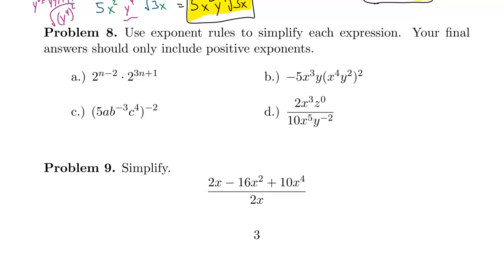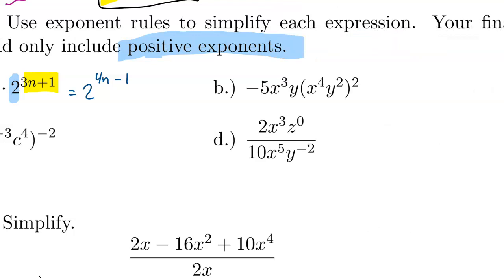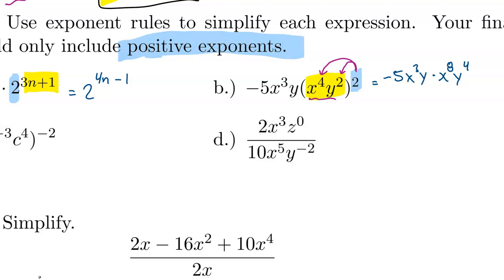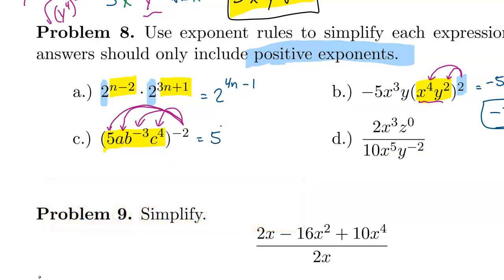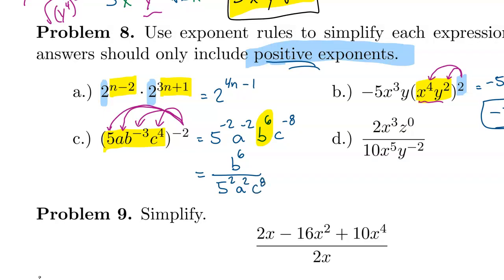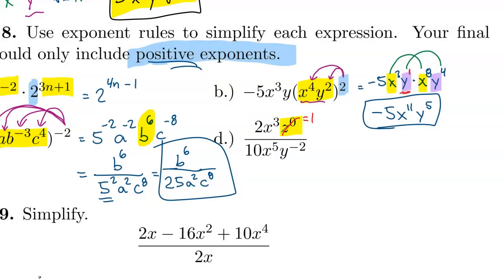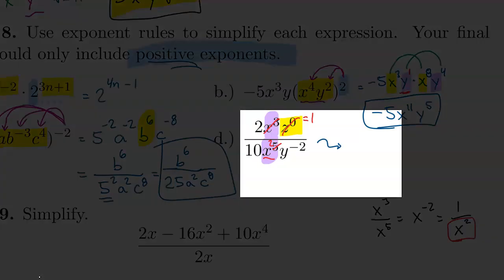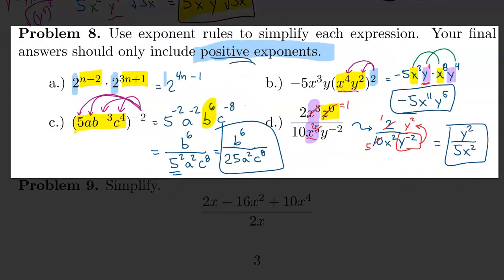Preparing for Algebra 2 - Problem 8: Using Exponent Rules